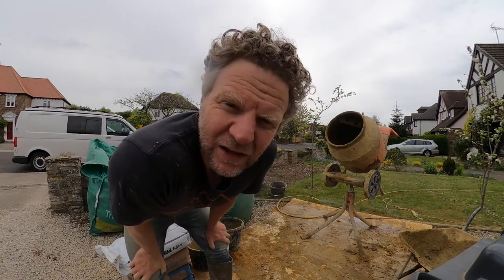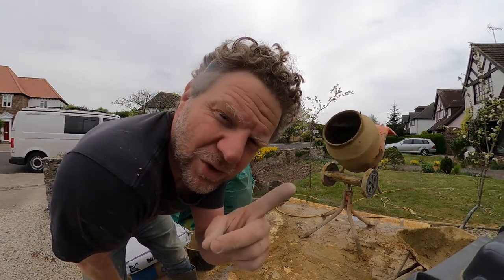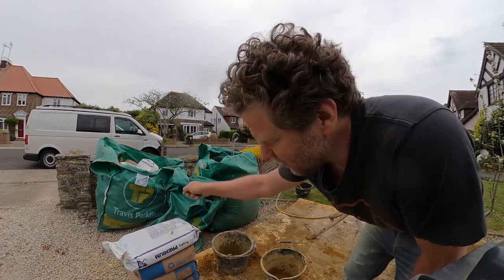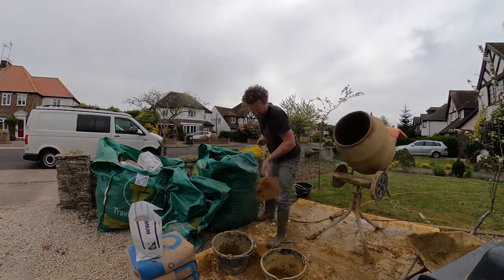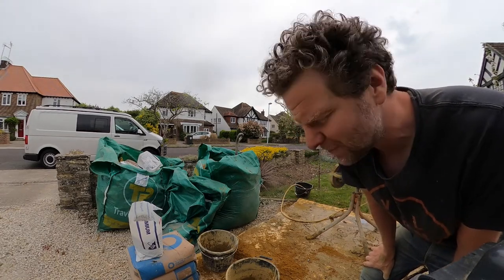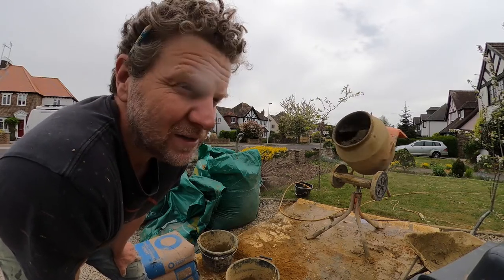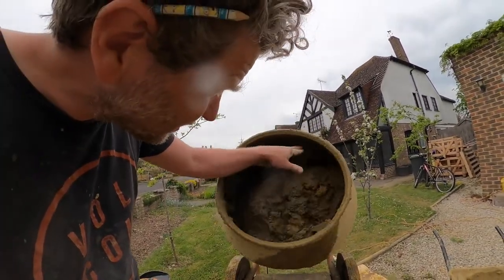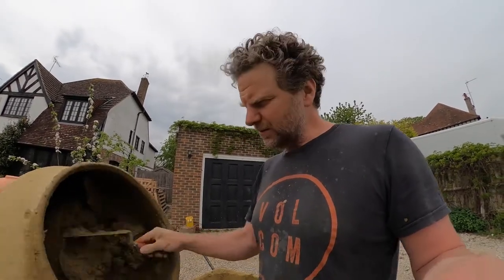How to make Cement with a Cement Mixer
In this short episode i show you the basics of making cement with a cement mixer. Enjoy.